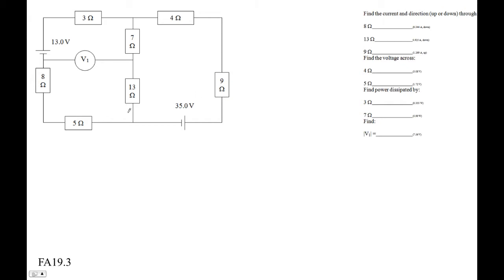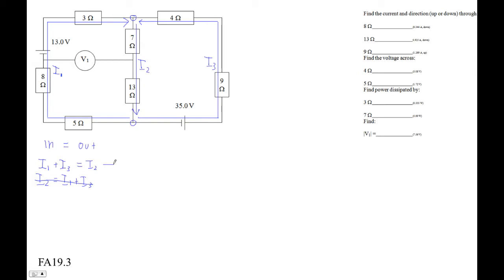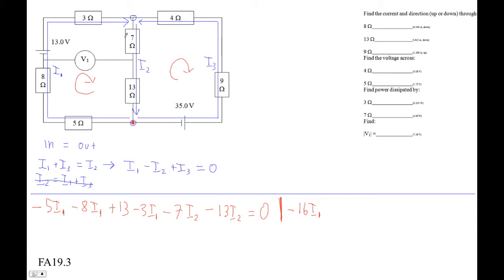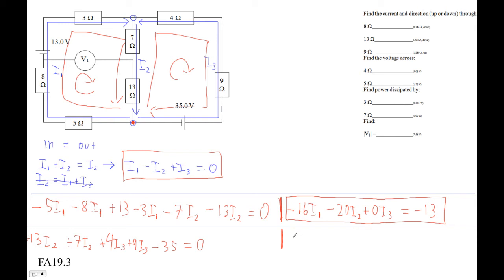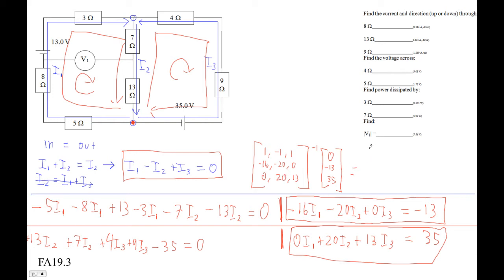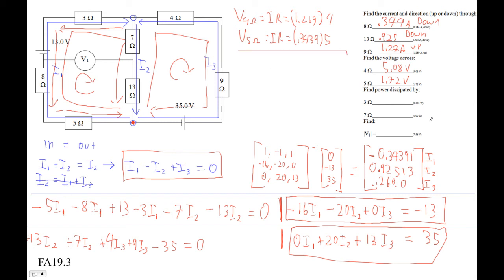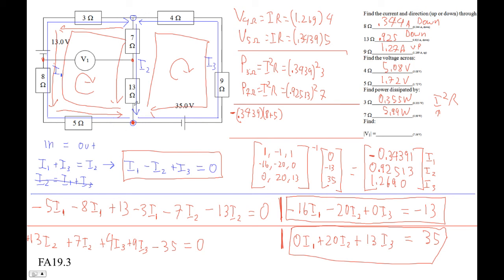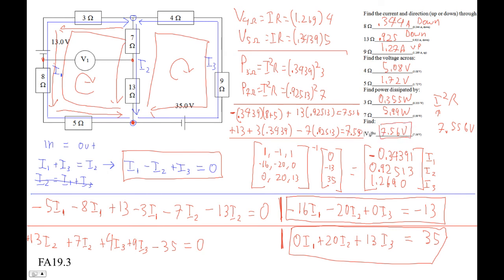HTPIB19 FA19 3